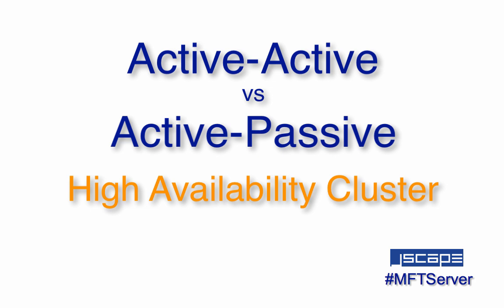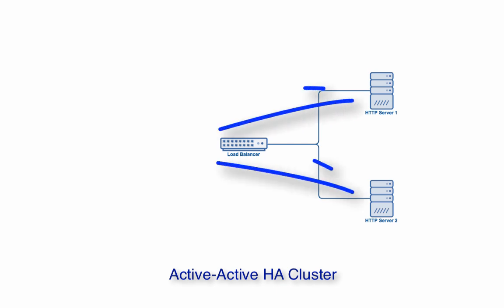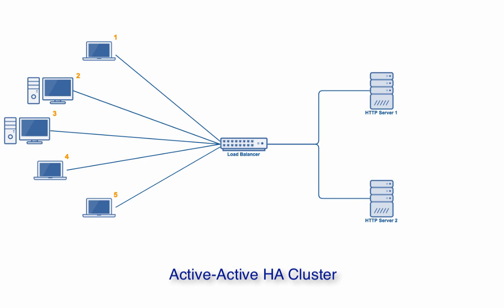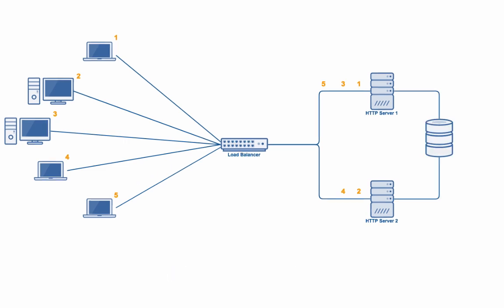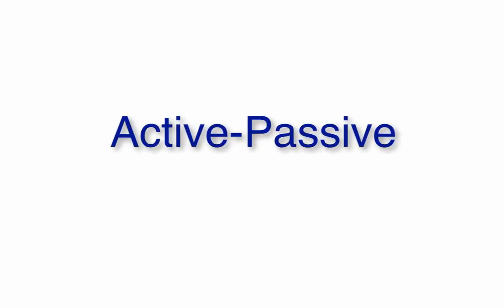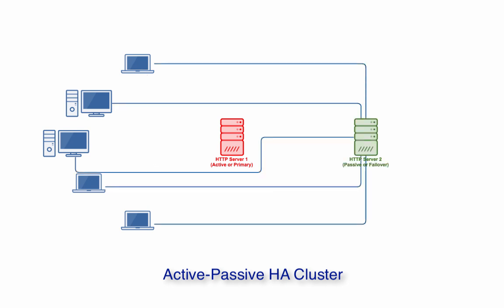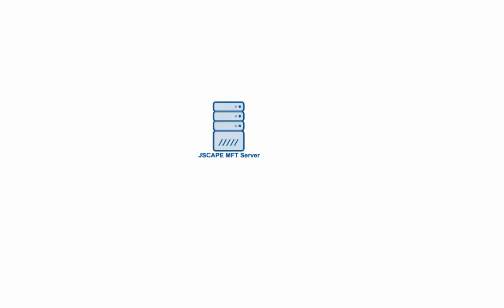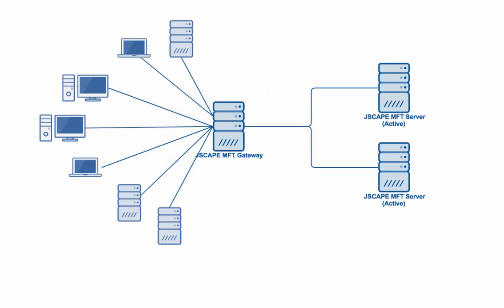Active Active vs Active Passive High Availability Cluster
Simplify your managed file transfers with JSCAPE.

Secure and manage your file transfers across thousands of users and multiple operating systems and file transfer protocols with JSCAPE MFT Server.

In this video, we’ll explain the difference between Active-Active and Active-Passive high availability (HA) clusters

Relevant content:

Simplifying MFT Server Clustering and High Availability Through Global Datastores

Setting Up a NAS Shared Storage for Your File Transfer Servers